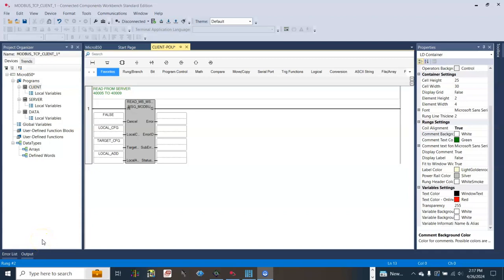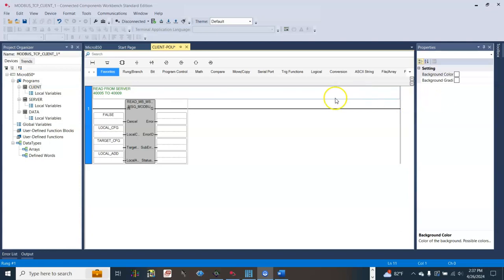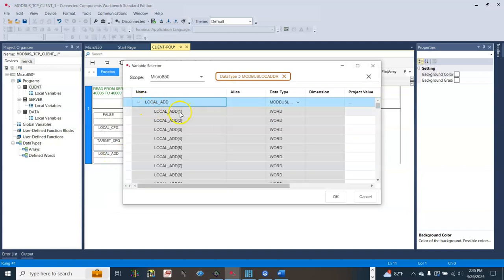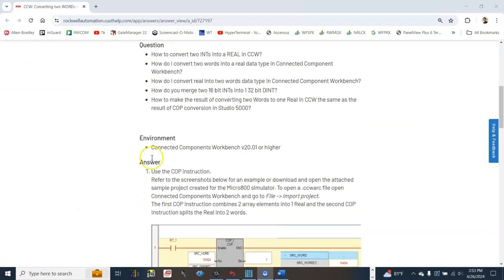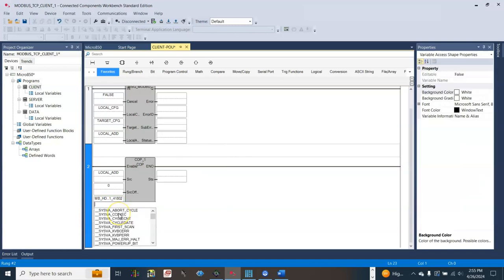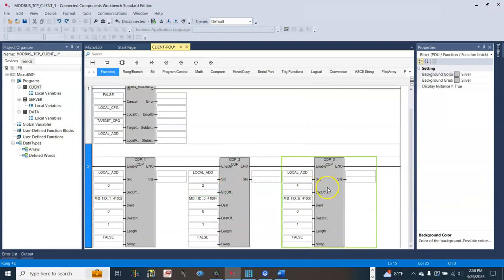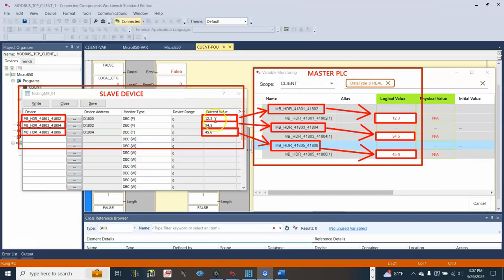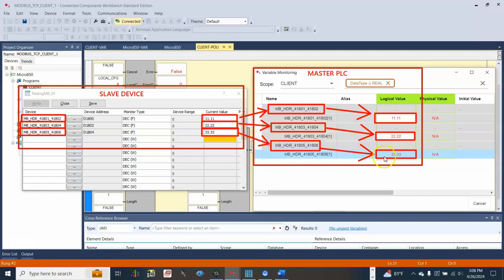Connected Components Workbench - How to Convert 2 Words into REAL